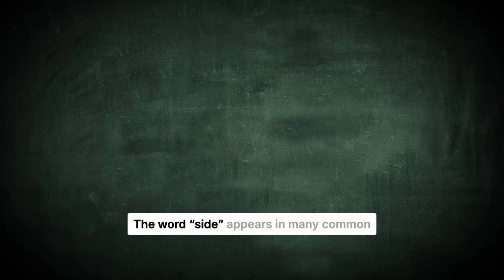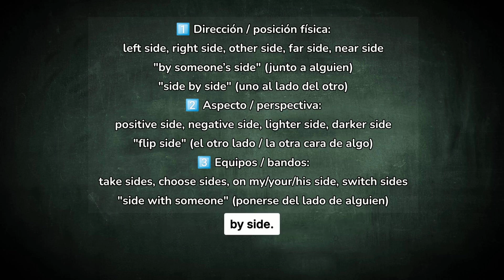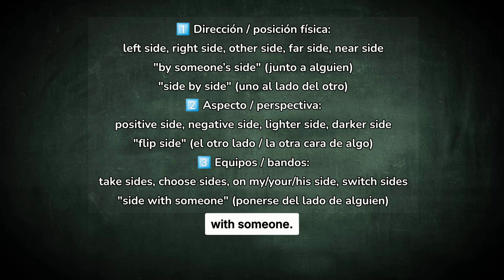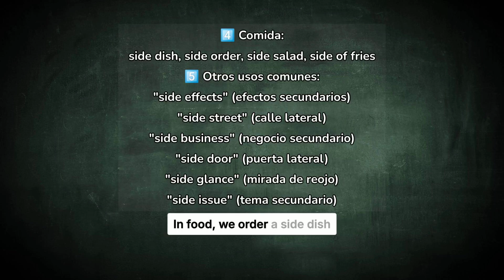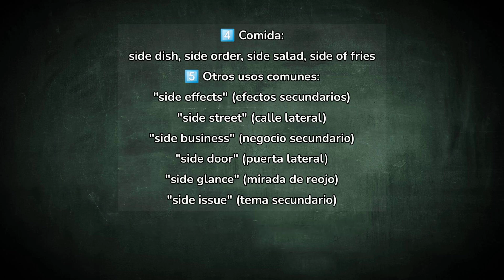Master the Word "Side" – Collocations & Examples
In this video, you will learn the most common collocations with the word "side" in English. We explore useful expressions such as "side by side", "on my side", "take sides", "side effects", and many more. Each collocation is explained in simple English with clear and natural examples to help you understand how native speakers really use them in everyday situations.

This lesson is perfect for English learners who want to improve their vocabulary, sound more natural, and understand common expressions used in real conversations, movies, and news.

Keep learning step by step and build your confidence with real English collocations!